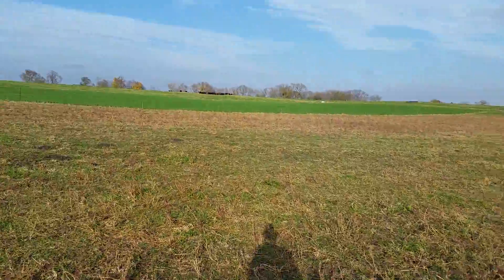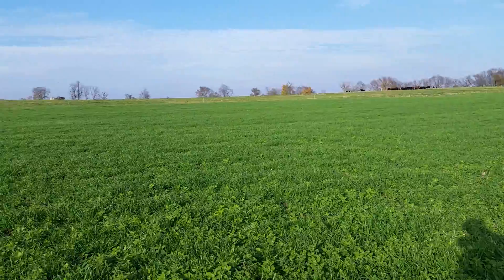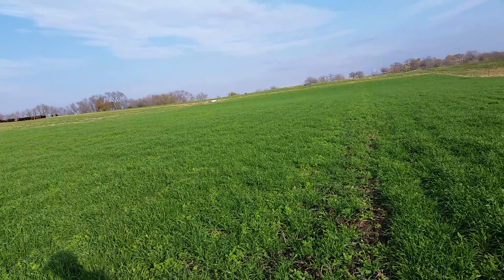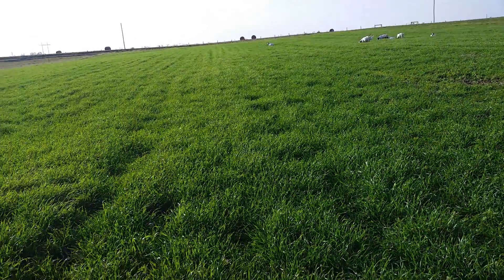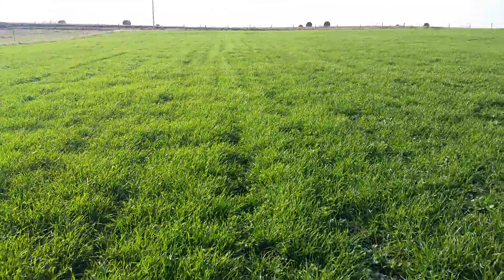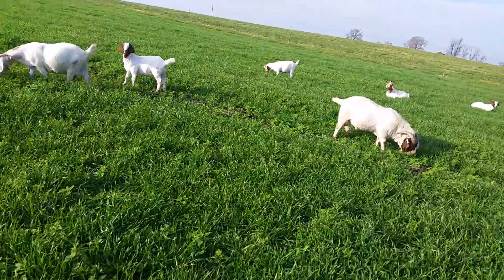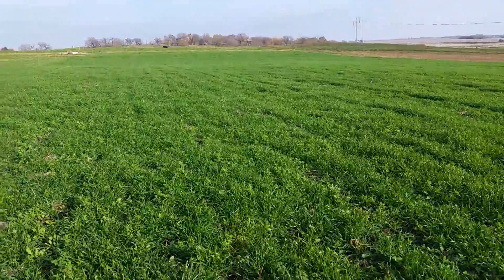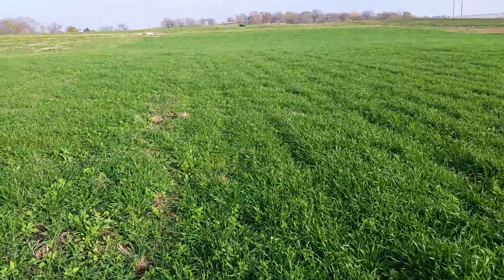Winter wheat late Oct